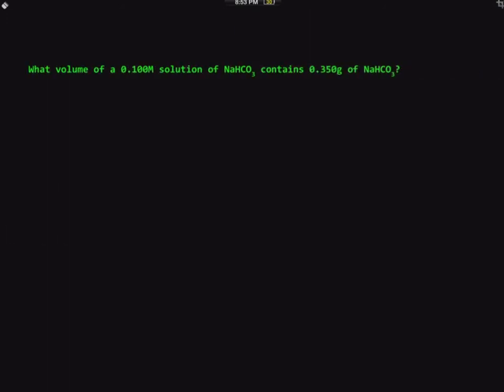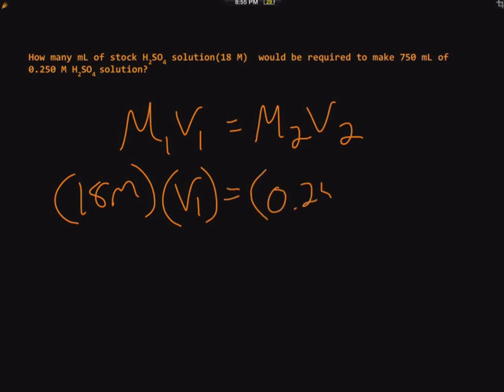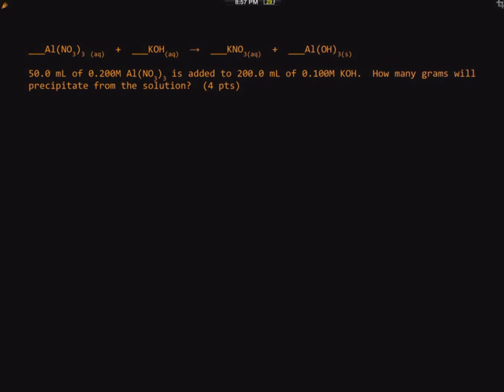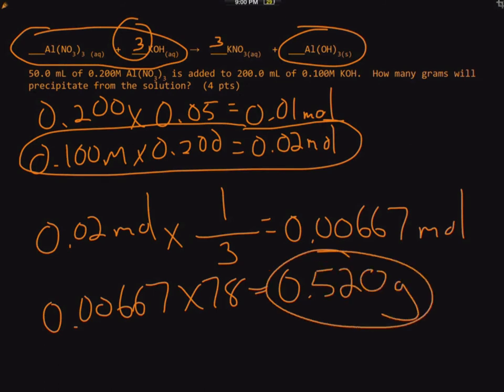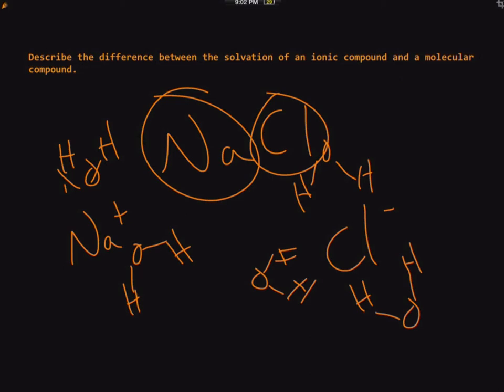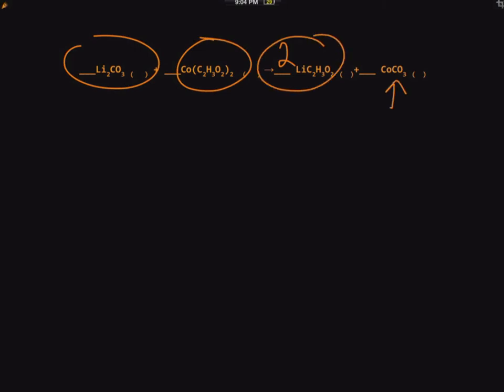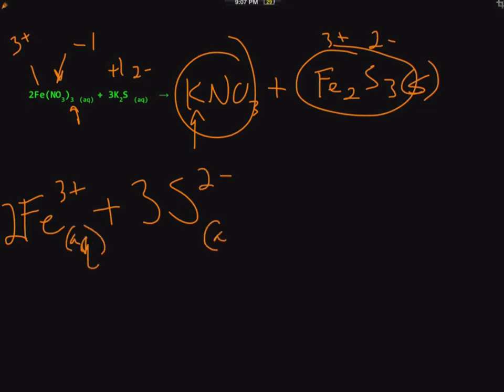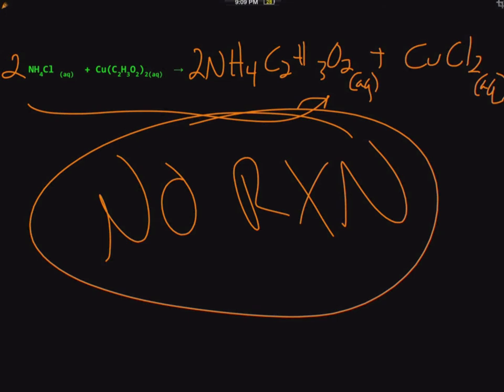Honors Molarity and Precipitation Quest Review